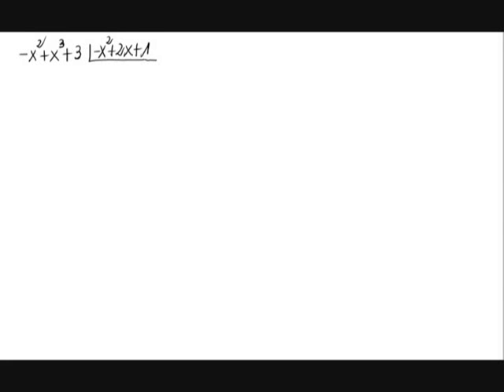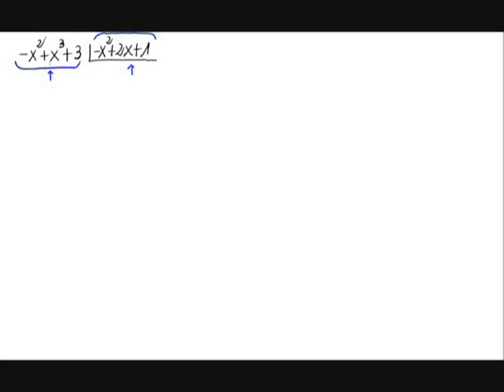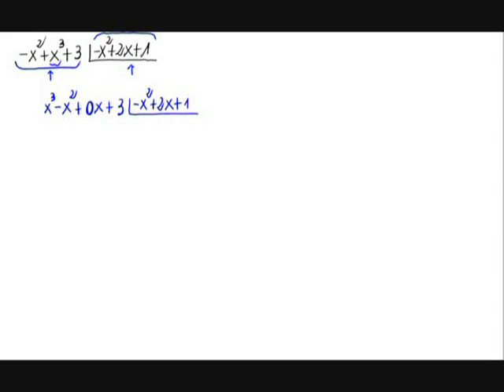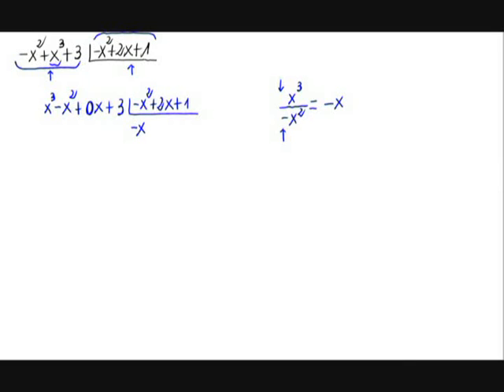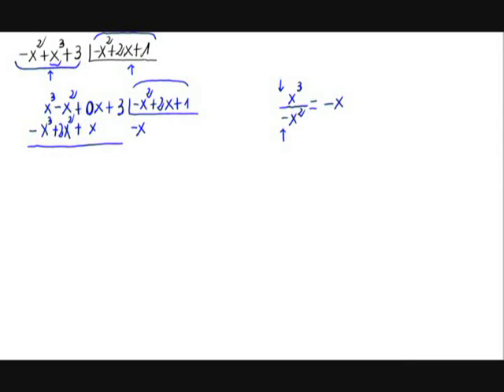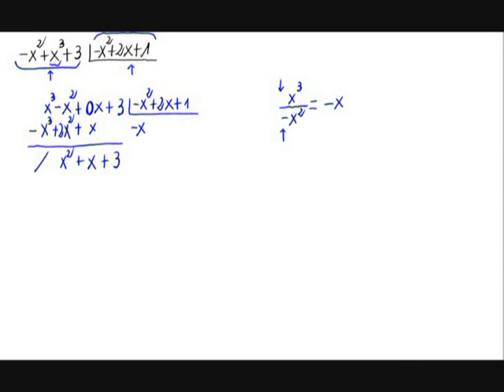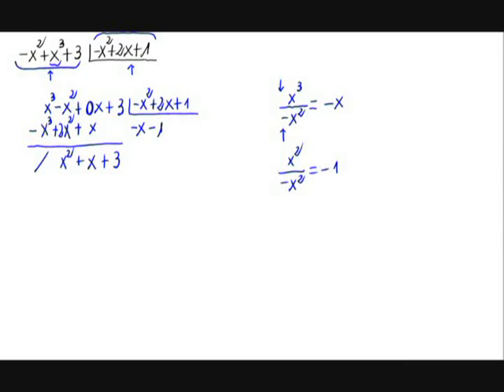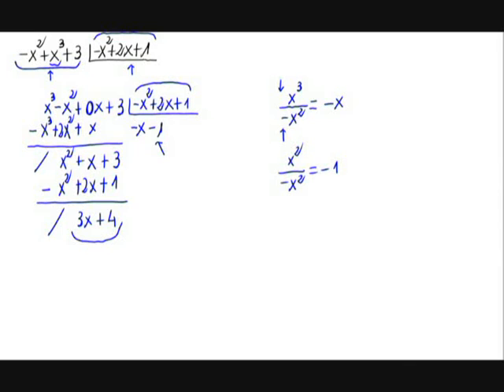Polynomial division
In this video we calculate a polynomial division.